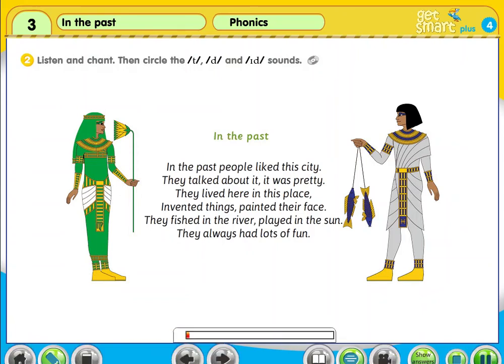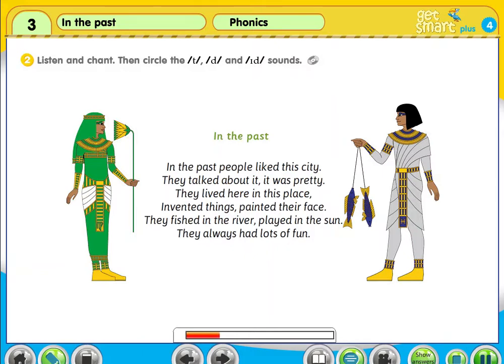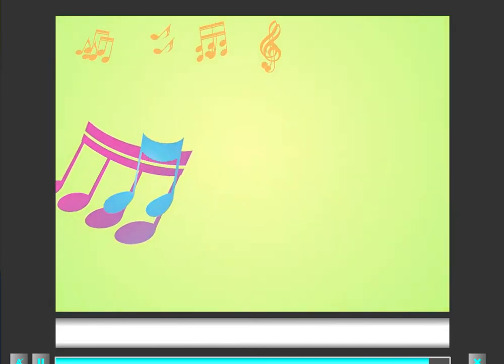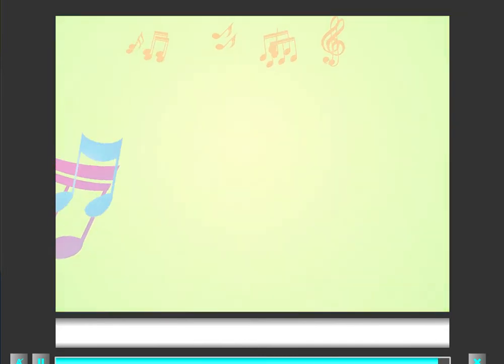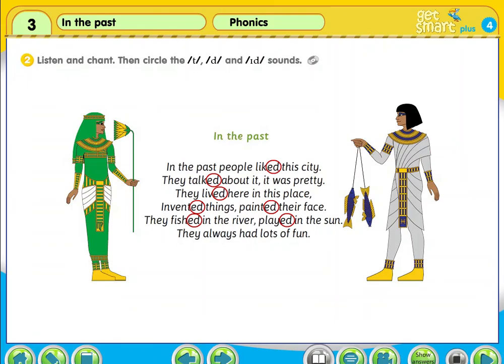Get Smart Plus 4 Page 121b Module 3 Phonics